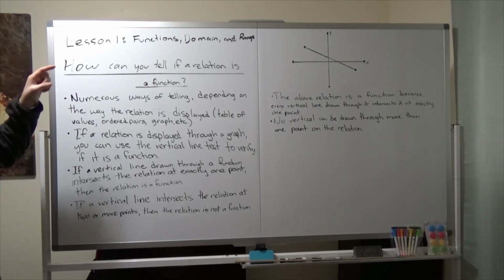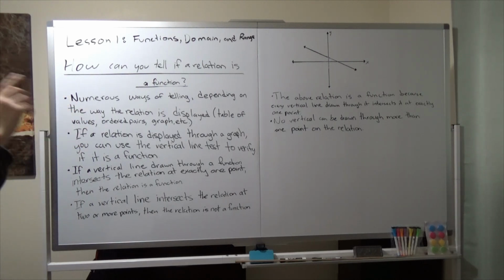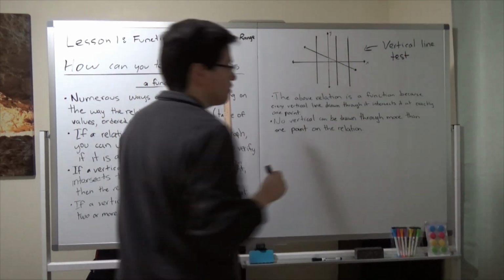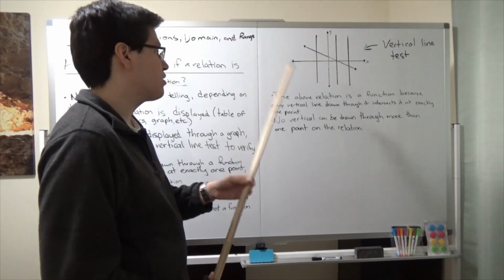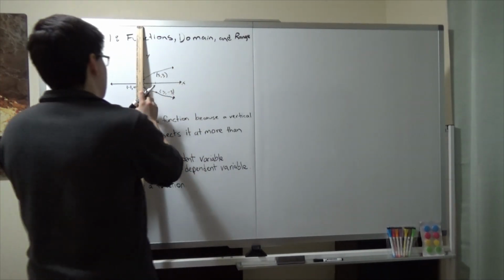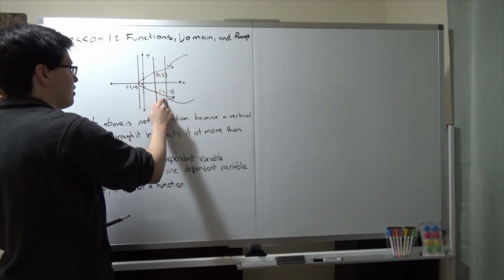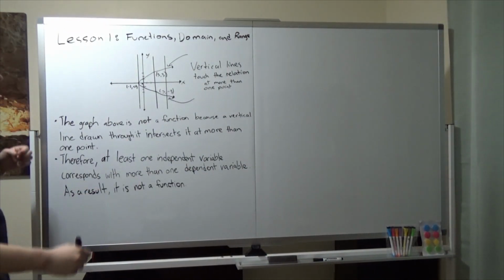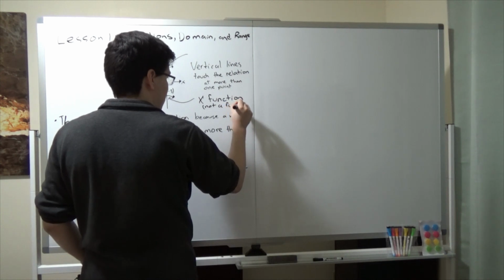The Vertical Line Test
This is a lesson from section 1.1 Functions, Domain, and Range for the MCR3U Gr. 11 Functions course.  Learn about the vertical line test and run through an example of it.